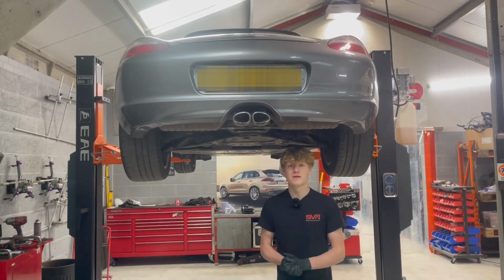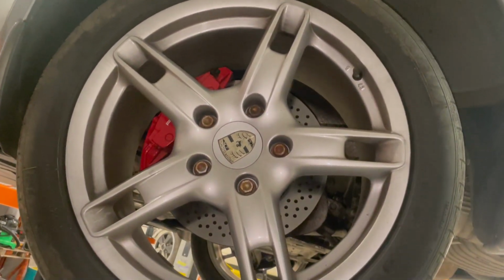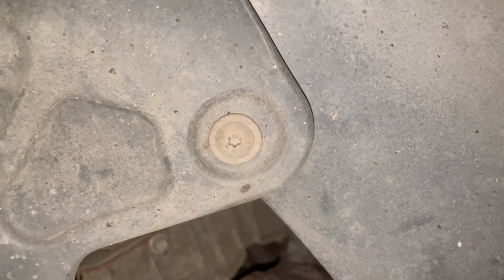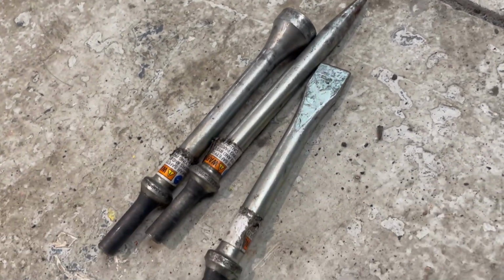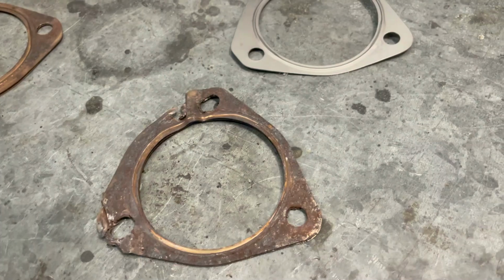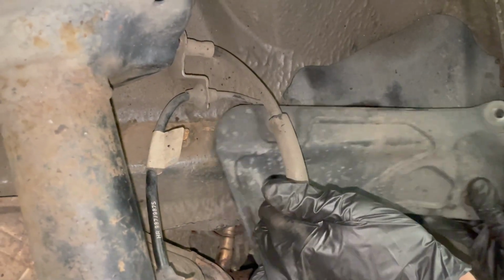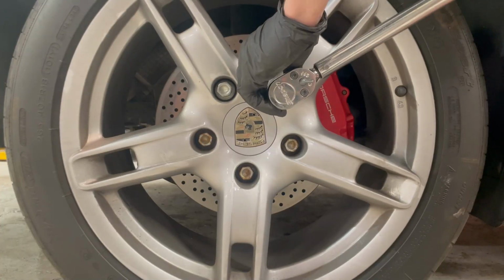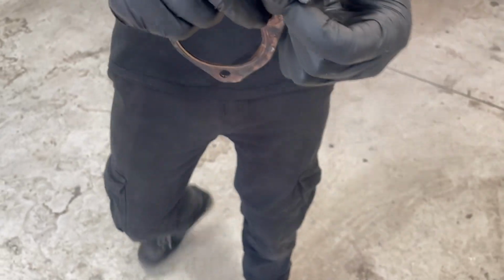Porsche Boxster/Cayman Exhaust Flange Fix | Stud Removal & Gasket Replacement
Description:
In this video, we tackle a common problem found in the Porsche Boxster 986/987 and Porsche Cayman – corroded exhaust flange fixings and gaskets. We walk you through the process of diagnosing the issue, removing broken exhaust studs, and replacing worn flange gaskets. If you're experiencing exhaust leaks or rattling, this guide will show you what’s involved in to repairing your Porsche’s exhaust system and get it running smoothly again.

If you don’t fancy taking on this task yourself, then be sure to get in contact with us using the information below and we will happily get you booked in.